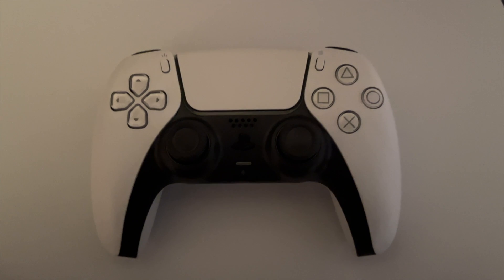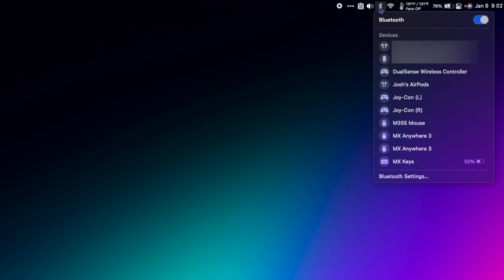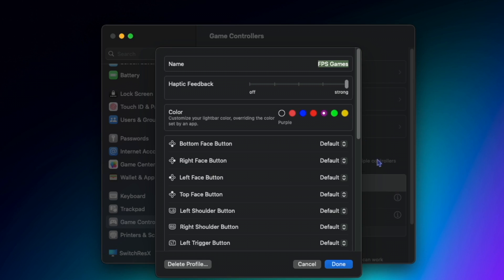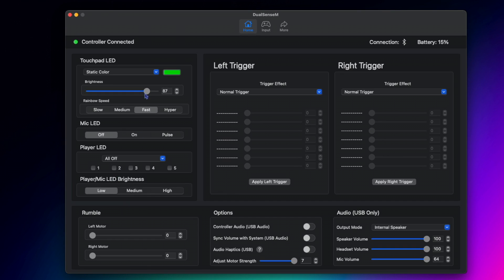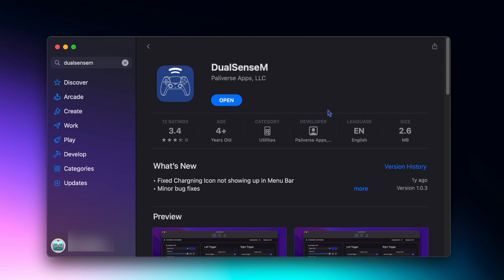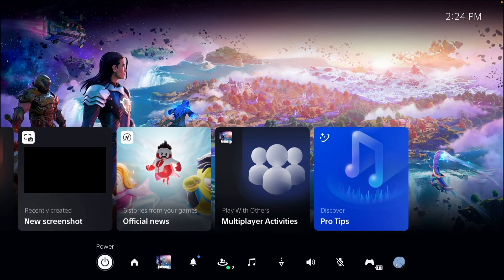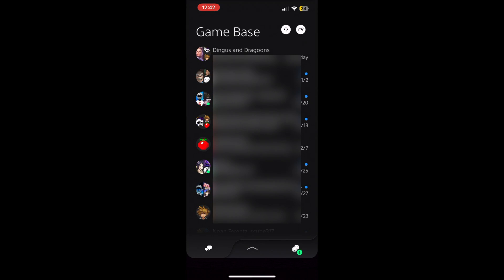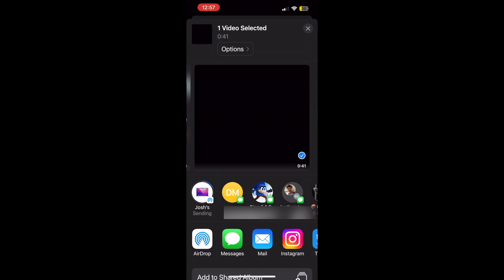PS5 on Mac - Everything you need to know! (Remote Play, DualSenseM, Easy Transfer Gameplay to Mac…!)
In this video we'll take a look at how well Sony's Playstation 5 and Apple's Mac computers work together! From how to properly reconnect a controller to Mac to how to use the adaptive triggers we'll cover it all! Enjoy!

00:35 - Connecting Controller to Mac
00:46 - Reconnecting to Playstation
00:56 - Reconnecting to Mac
1:23 - Ventura Game Settings
1:49 - DualSenseM
3:21 - Remote Play
4:18 - PS iPhone App
4:37 - Send Gameplay to Mac